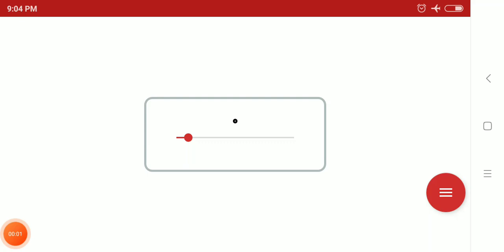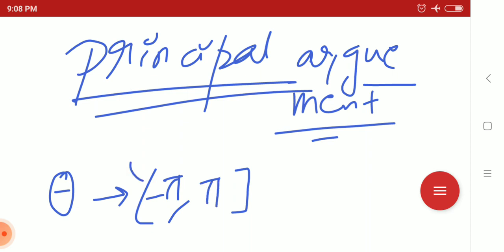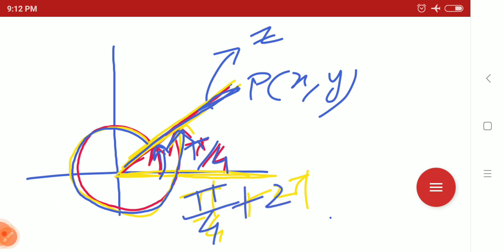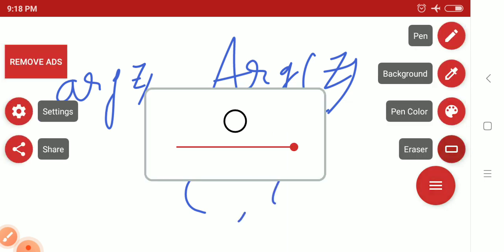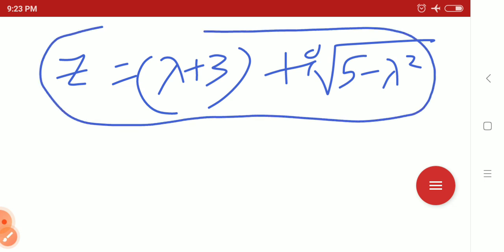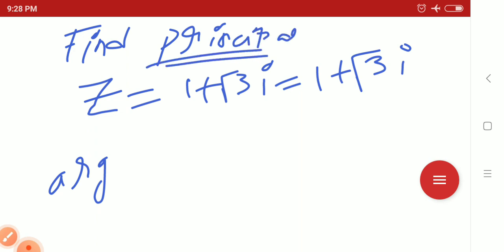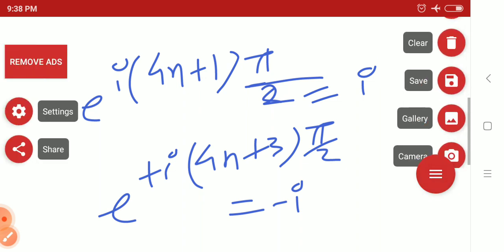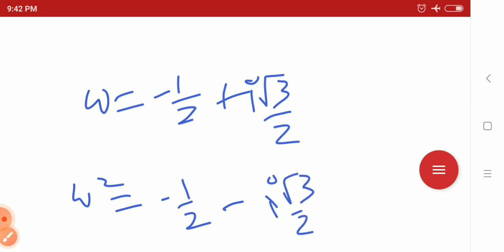Complex Function || part :-02||argument of Z||Mathematical Physics#Physics